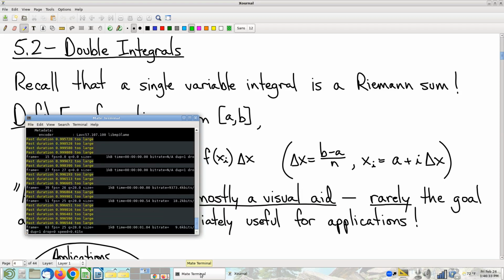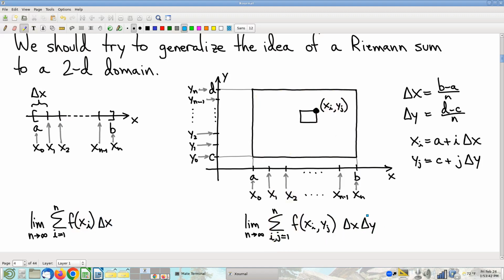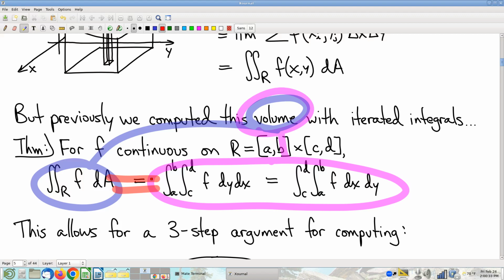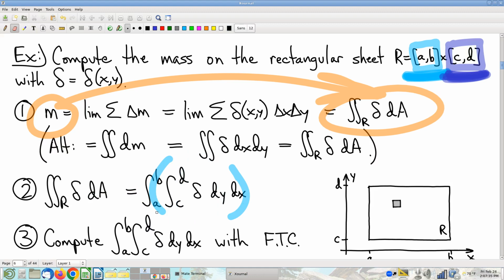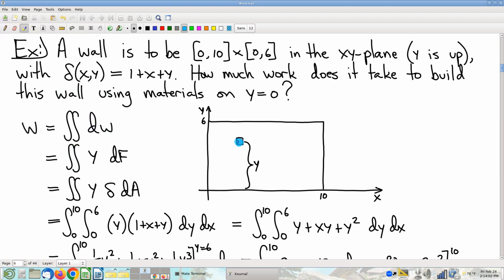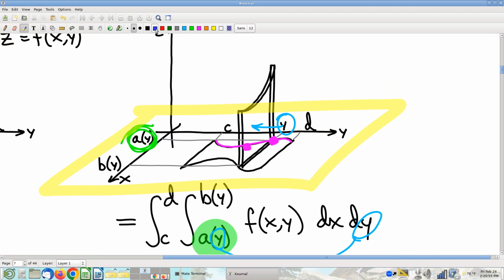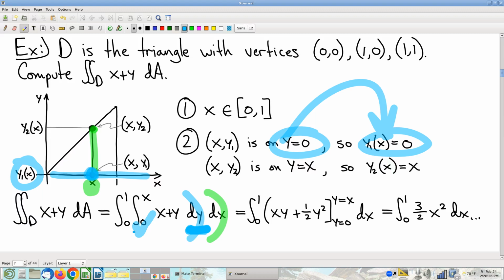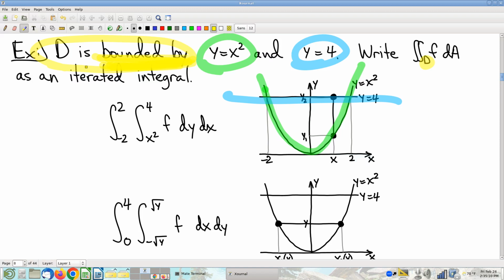Math 219-02, 2023-02-24